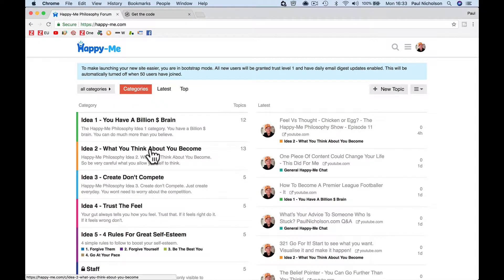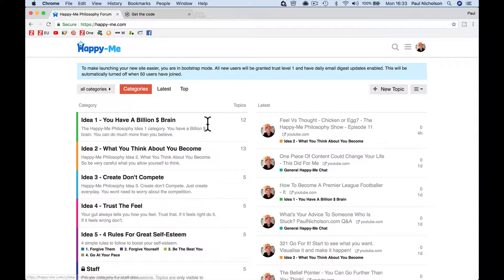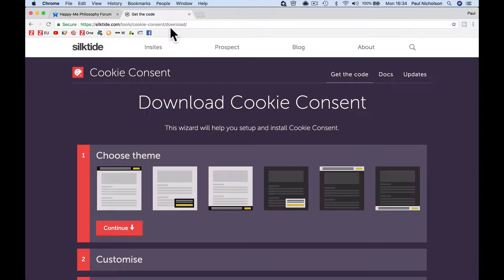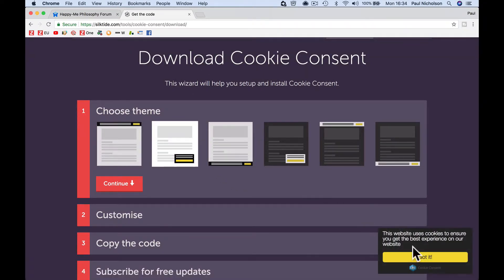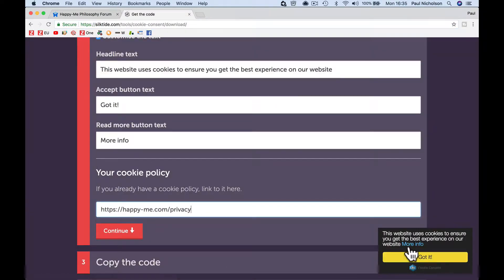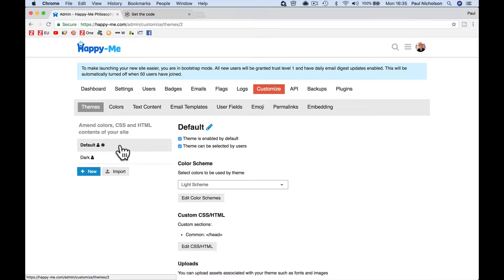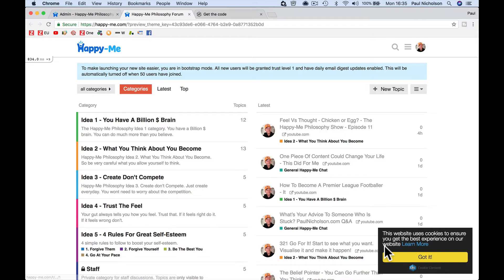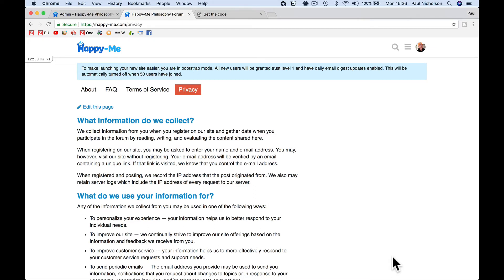How To Add A Cookie Popup To A Discourse Forum